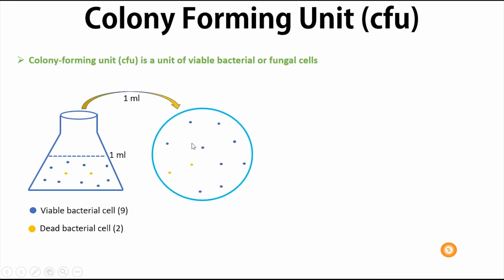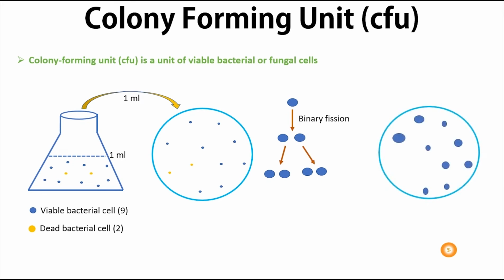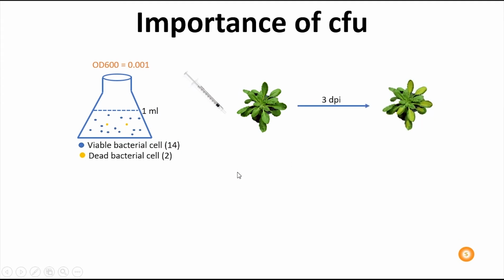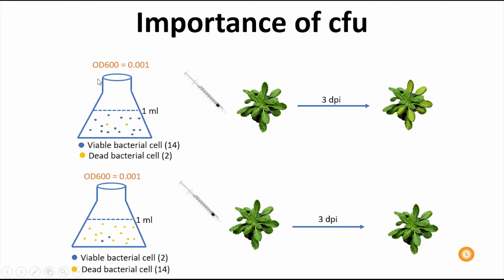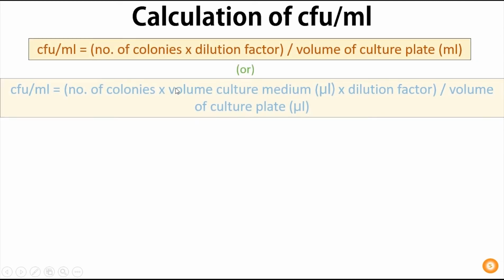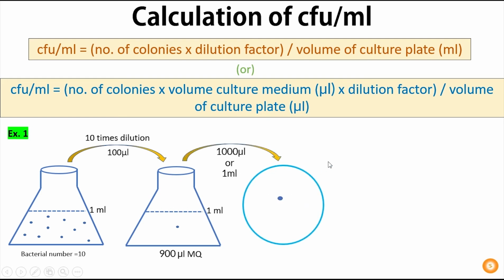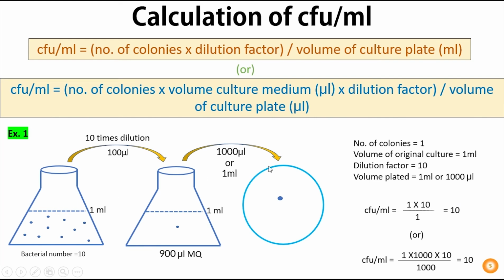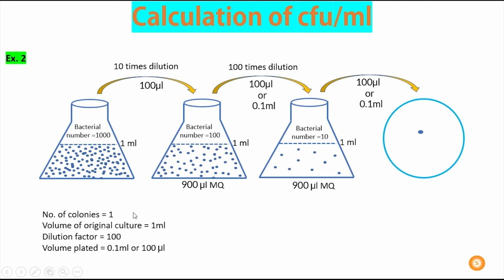2# Colony Forming Unit, cfu, calculation of cfu/ml